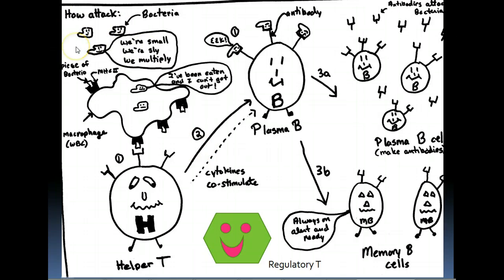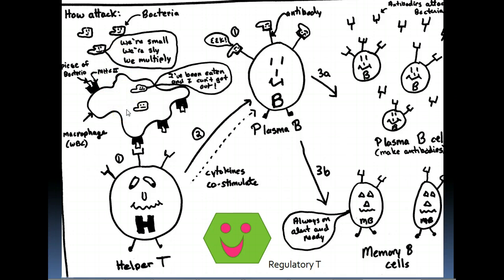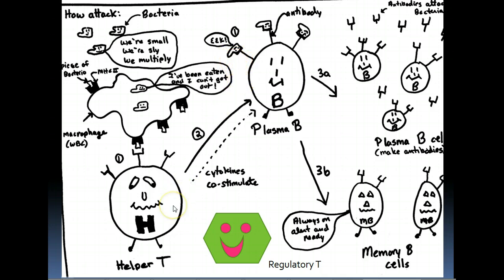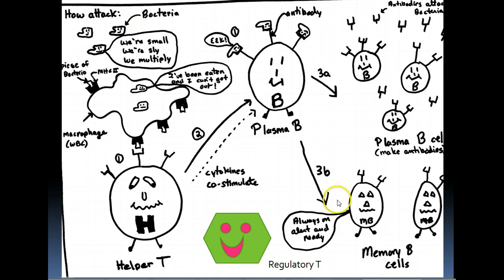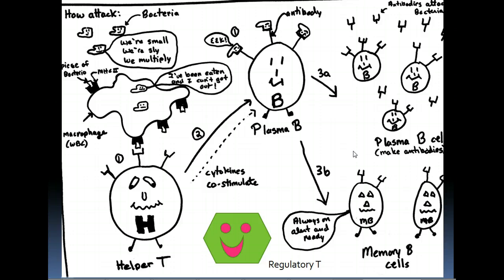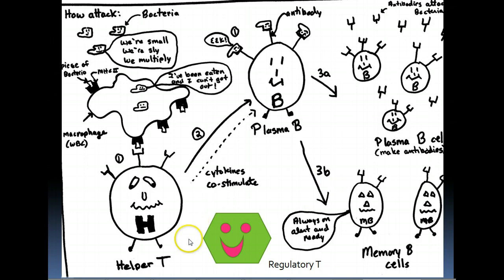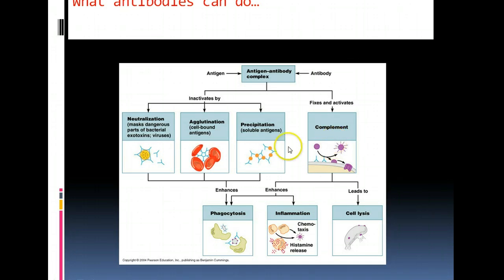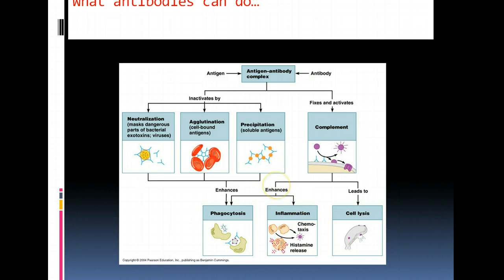Antibody Mediated Immunity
General overview of antibody mediated immunity.